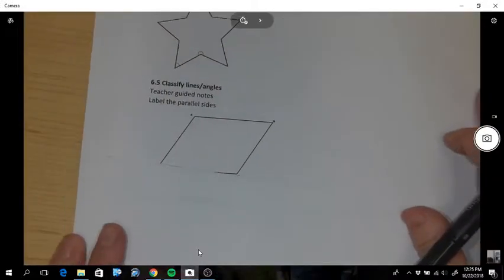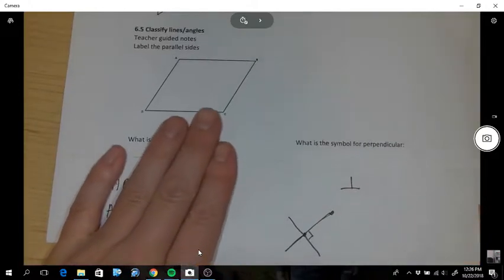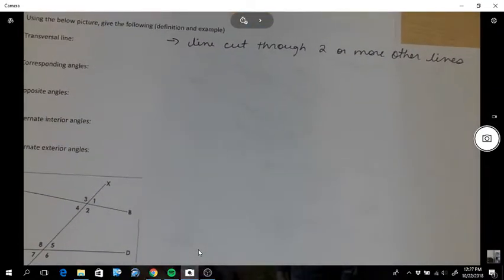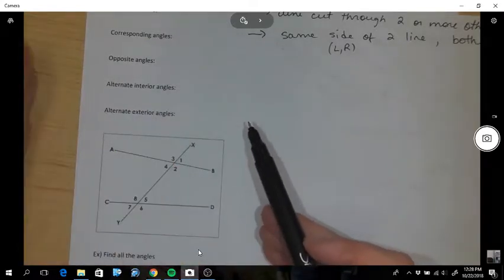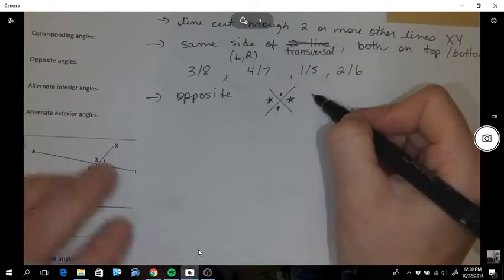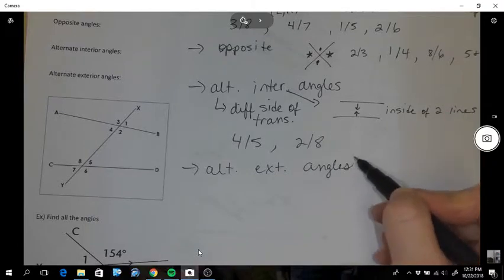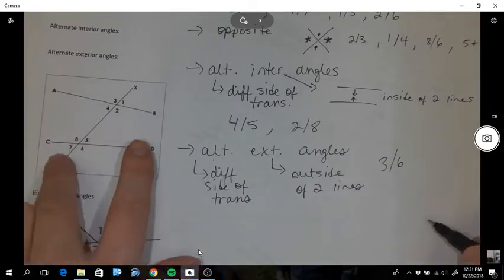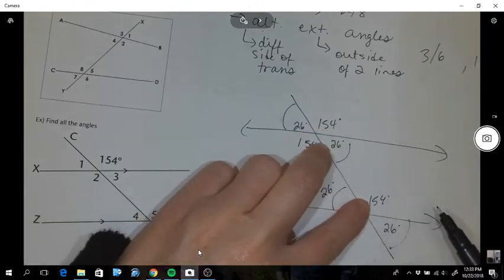gr 10 ess 6 5 and 6 6 classify lines and angles and calculate